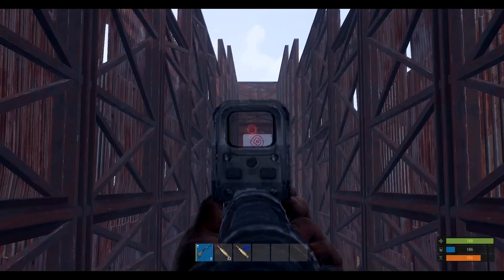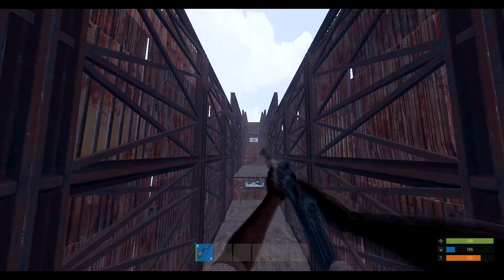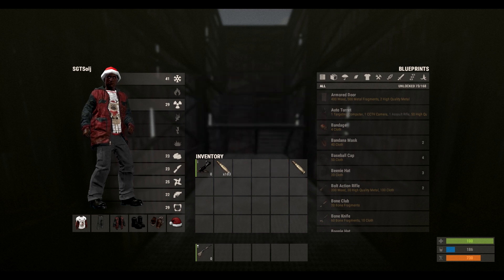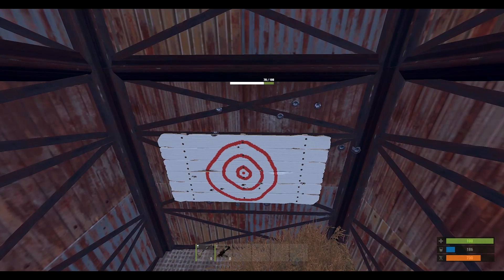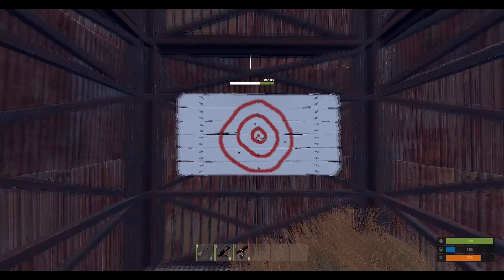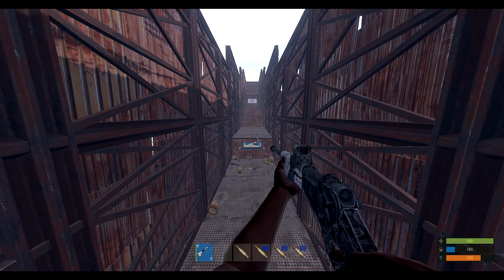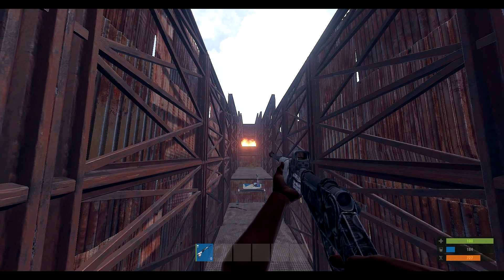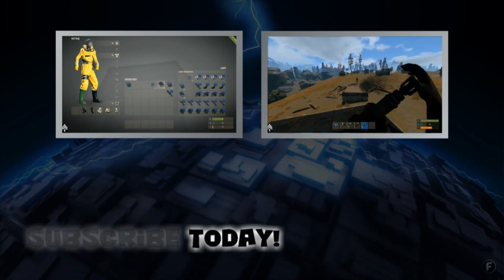Breaking Rust Episode 88! | Shooting Blueprints!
For some reason the game lets you load blueprints into your assault rifles, bolts, and etc. This on it's own isn't a big deal, ammo blueprints don't come up often enough to make this mean anything. But what if rocket blueprints worked in rocket launchers, that would certainly make this a troublesome bug!

The Indies Vs Gamers Game Jam of 2015!